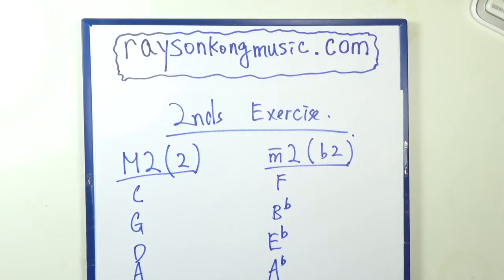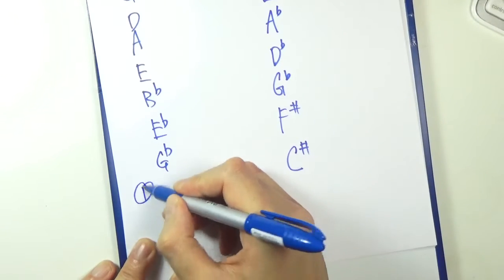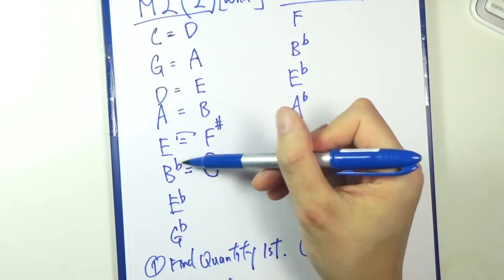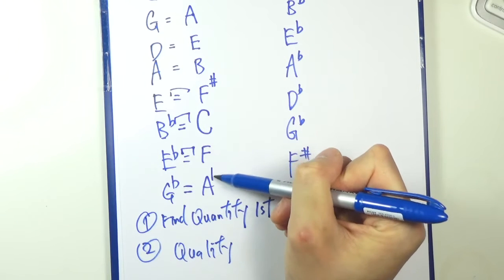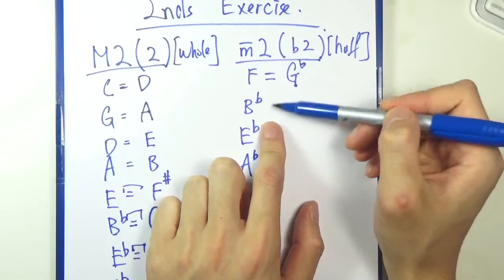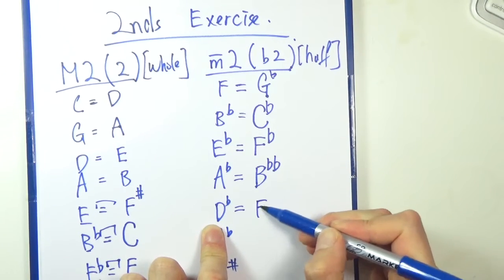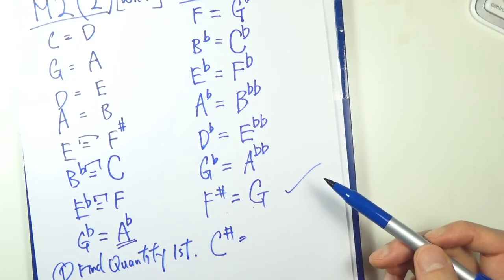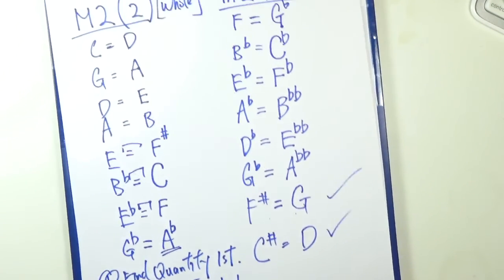Ch 2 Intervals Part 4: Interval Exercise (2nds)